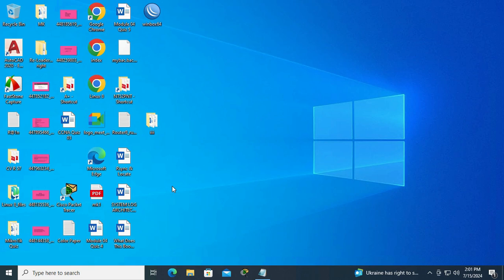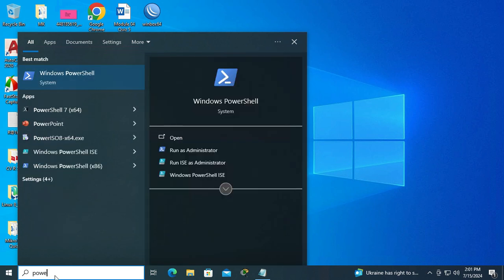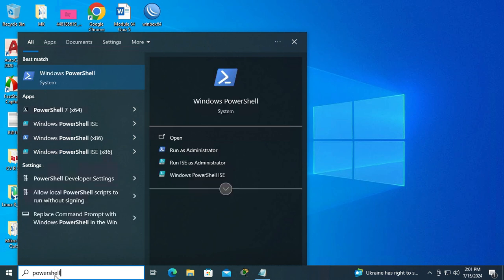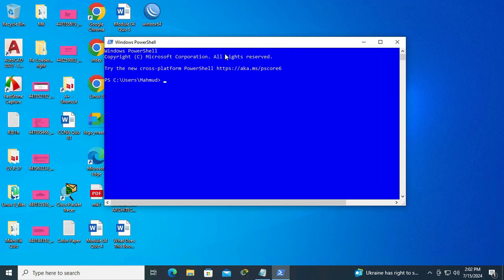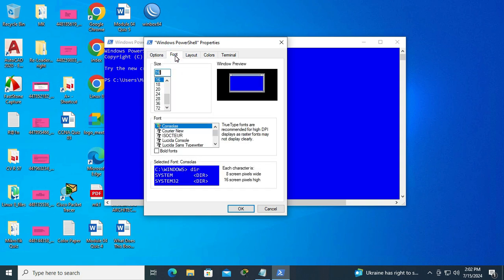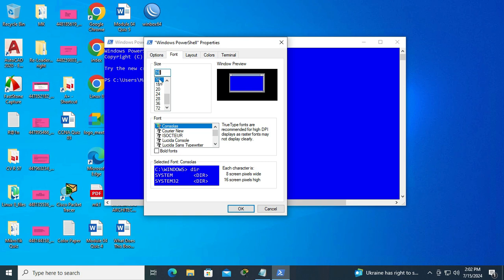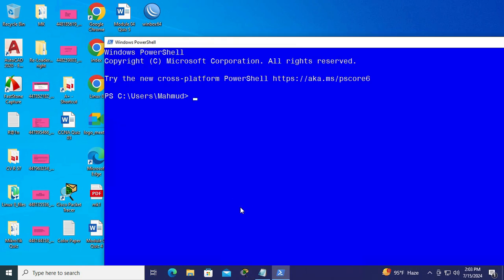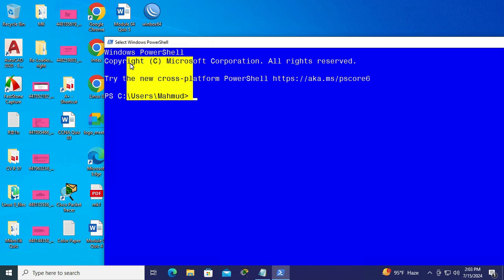How To Change Font In Windows PowerShell [Easy Step]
Learn How To Change Font In Windows PowerShell or change font size on windows powershell or how to change font size on windows powershell or change powershell color windows 11 or change powershell text color